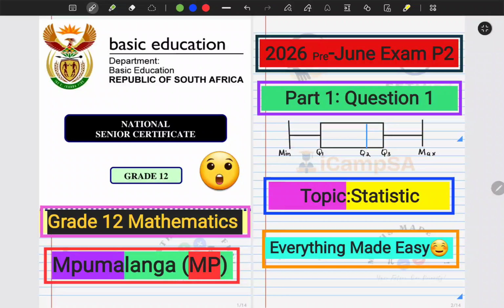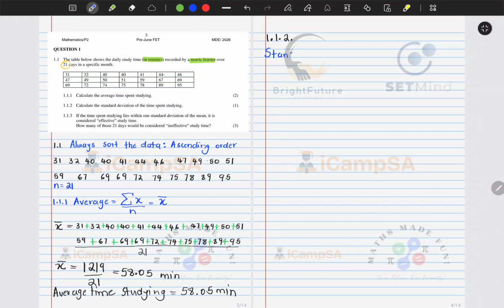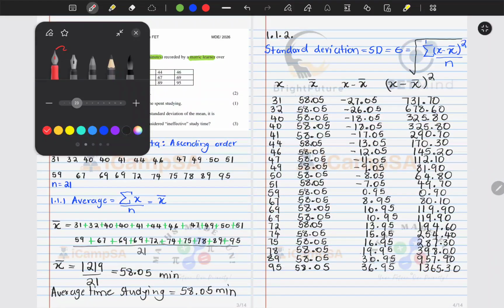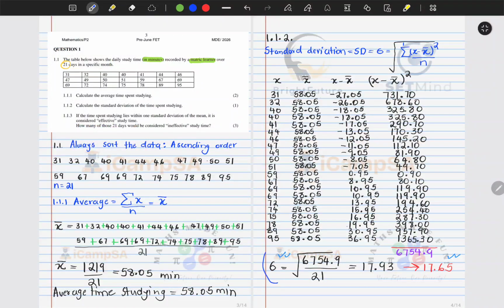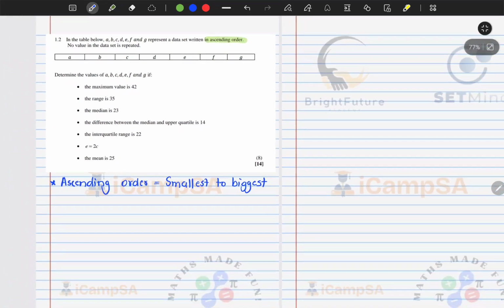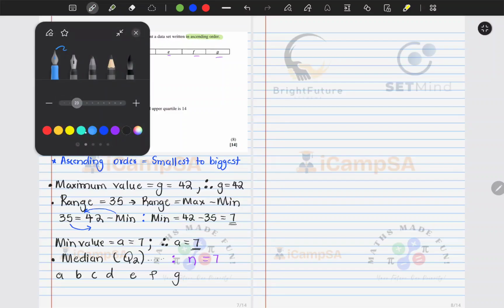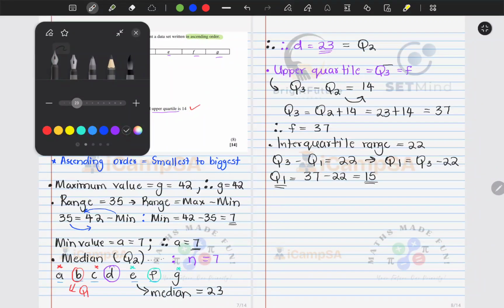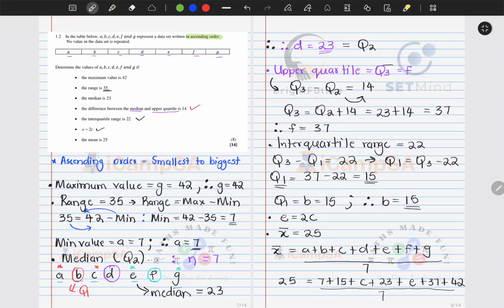Grade 12 Maths P2 | Statistics Exam Question | June 2026 Pre-Exam Mpumalanga | Question 1| iCammpSA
In this video, we crack open the June 2026 Mpumalanga Province Mathematics P2 Pre-Exam paper and solve Question 1 (Statistics / Data Handling) step-by-step.

We break down the foundational data analysis techniques you need to secure full marks in your upcoming trials and final NSC/IEB examinations:

• Question 1.1: Analyzing matric study time data over 21 days. We calculate the mean (average study time), determine the standard deviation, and identify how many days fall outside of "effective" study boundaries (ineffective time calculations).
• Question 1.2: Solving an advanced missing data puzzle. We determine the unknown values of an ordered data set (a, b, c, d, e, f, g) using given parameters: maximum value, range, median, upper quartile differences, interquartile range (IQR), and mean.

Intro & June 2026 Mpumalanga P2 Overview
Calculating the Mean (Average Study Time)
Q1.1.2 Calculating the Standard Deviation
Q1.1.3 Determining "Ineffective" Study Days (Within 1 Standard Deviation)
Decoding the Missing Data Set (a to g) Step-by-Step
 Using Maximum and Range to Find Unknown Values
Using Median and IQR to Find the Quartiles
9Using the Mean to Solve for the Final Missing Terms
Summary & Top Exam Tips for Statistics

Get your scientific calculator, your notebook, and your formula sheet ready, and let's master data handling together!